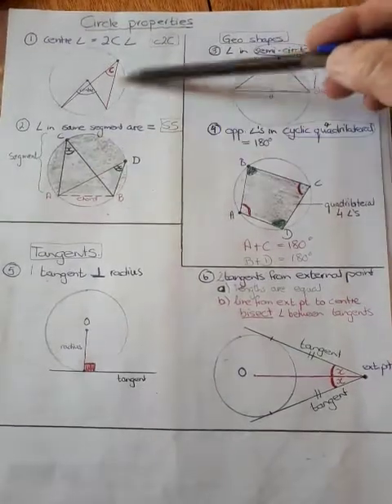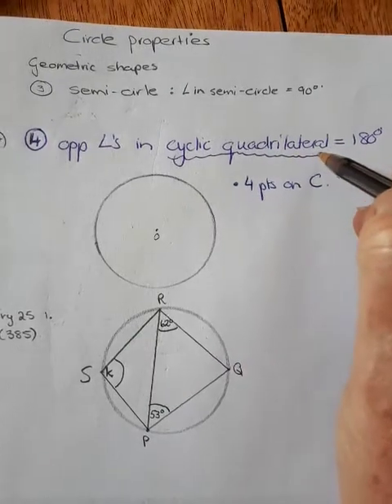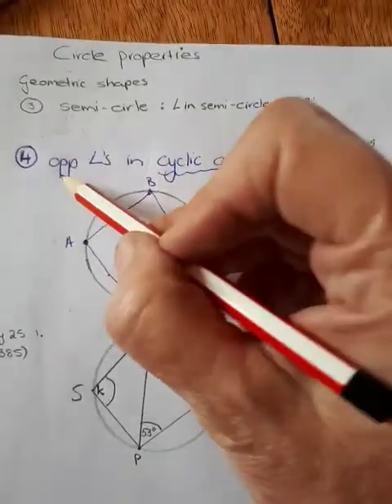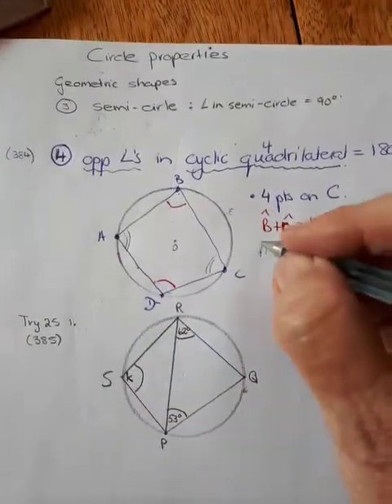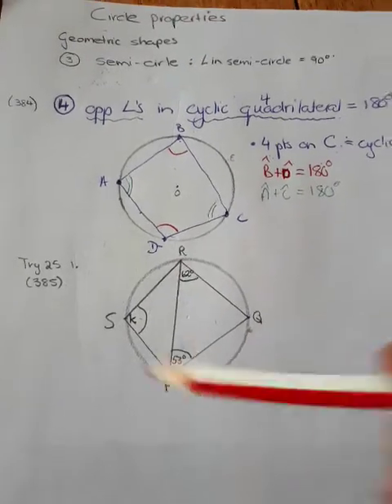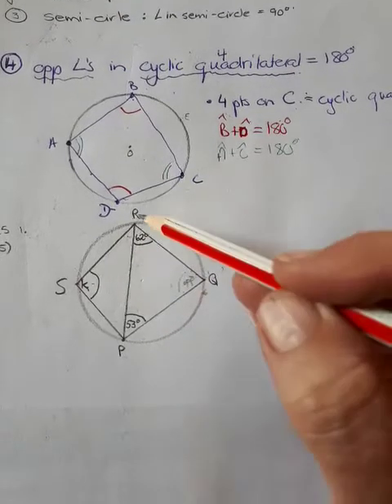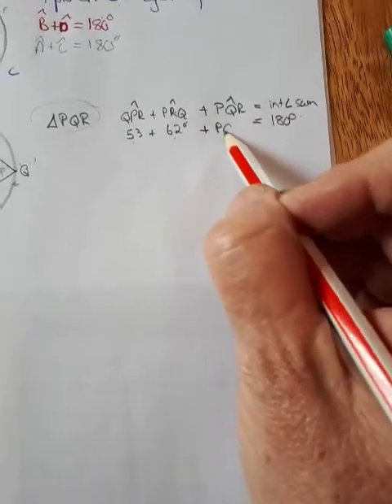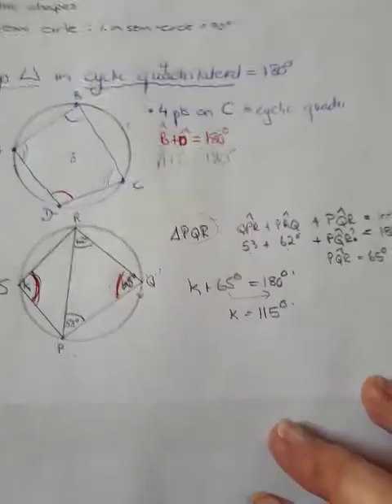Opposite angles in a cyclic quadrilateral =180°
Angle properties
Angles in opposite circle segments
cyclic quadrilateral
NSSCO Gr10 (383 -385) Try 25 nr 1